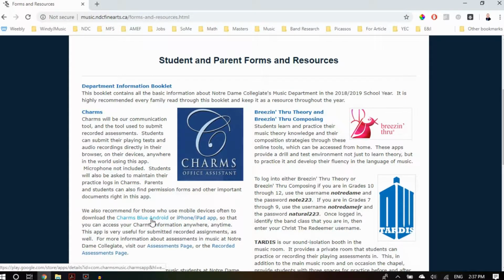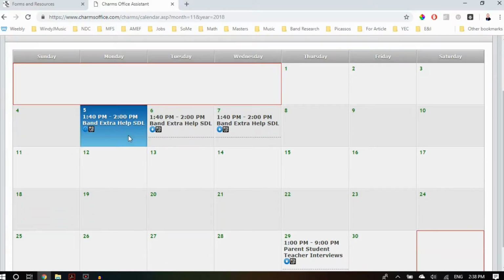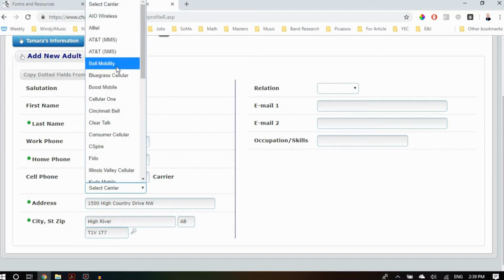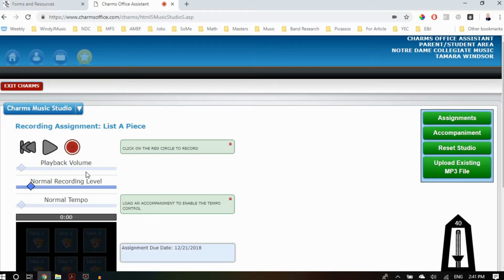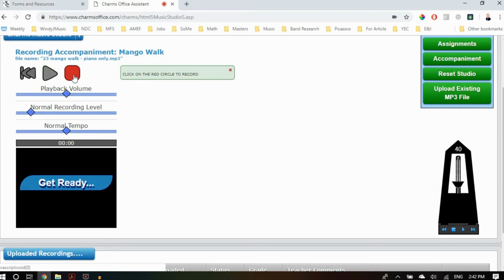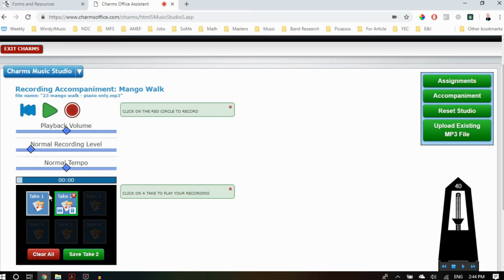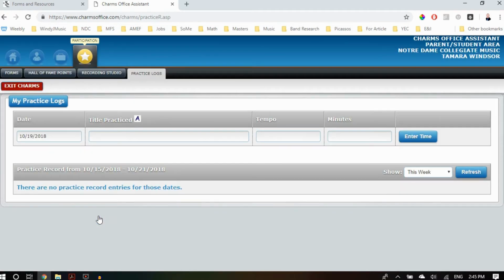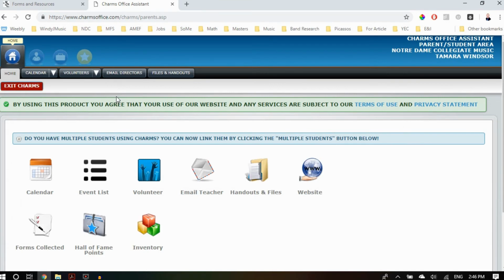Produced Video Charms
Support video for parents of music students at Notre Dame Collegiate.